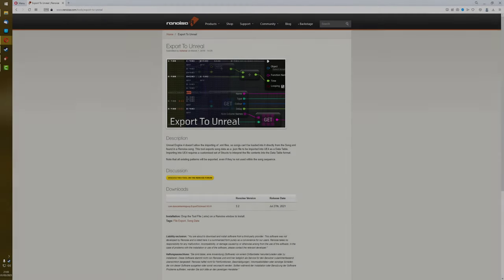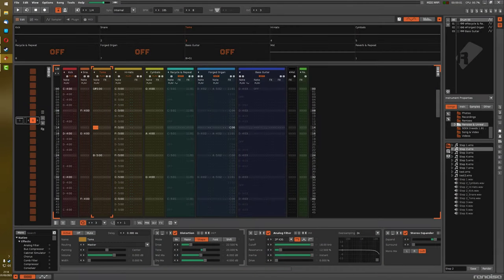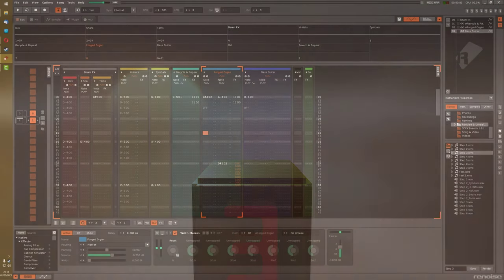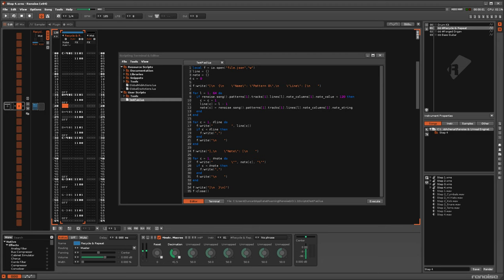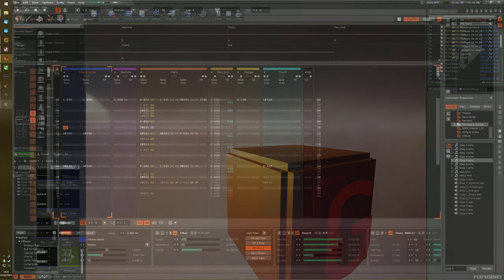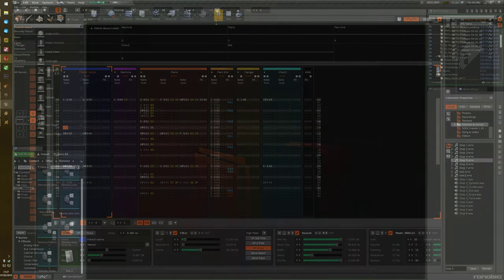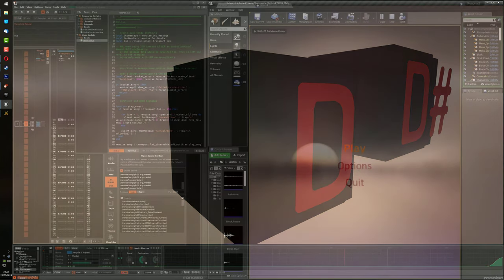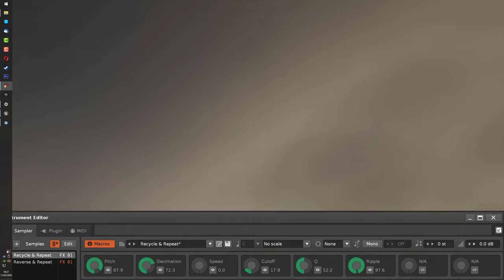Renoise & Unreal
I created a tool to export Renoise song data into Unreal Engine 4 and also documented a couple of other ways of connecting them along the way.

0:00 - Intro
0:54 - Step 1 - Volume To Movement
1:07 - Step 2 - Multitrack Volume To Various Aspects
1:44 - Step 3 - Frequency Volume To Various Aspects
2:14 - Step 4 - Exported Song Data To Letters
3:00 - Step 5 - Exported Song Data To Various Aspects
4:41 - Step 6 - Exported Automation To Colour
5:24 - Step 7 - OSC Transmits Notes To Unreal
5:59 - Step 8 - OSC Transmits 6DOF VR Controller Data To Renoise
7:43 - To The Future